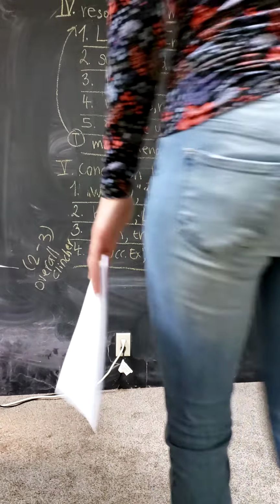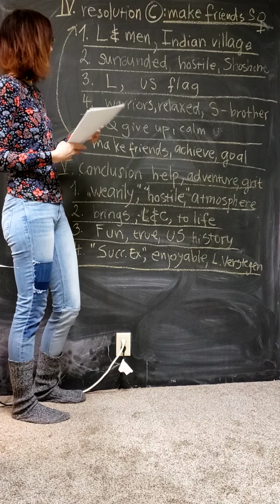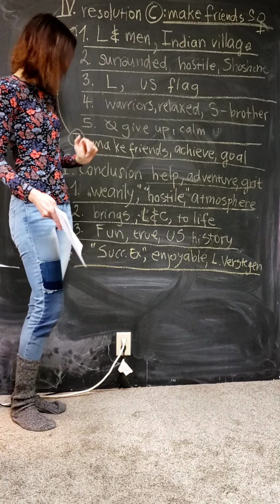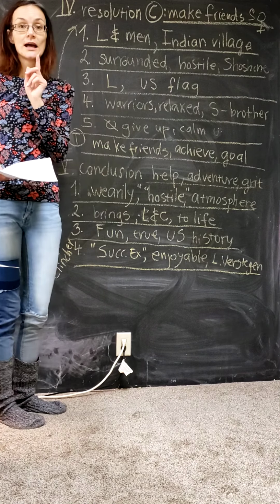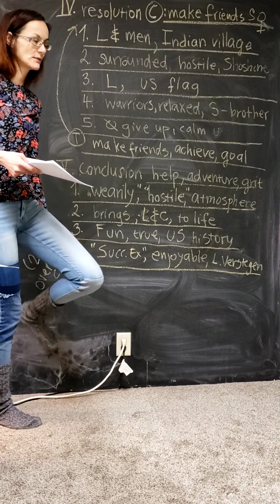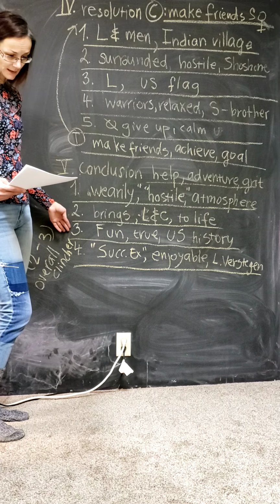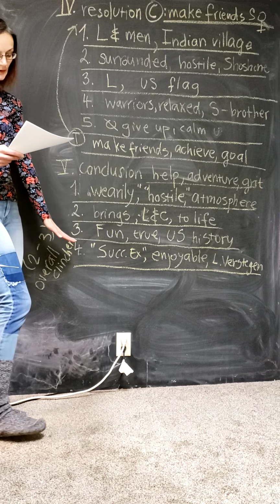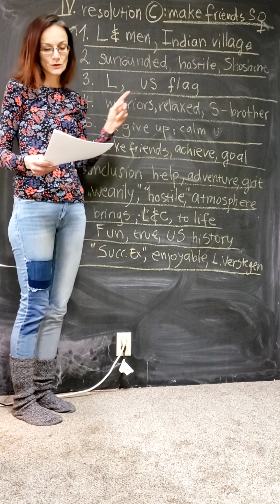IEW unit9 part 2